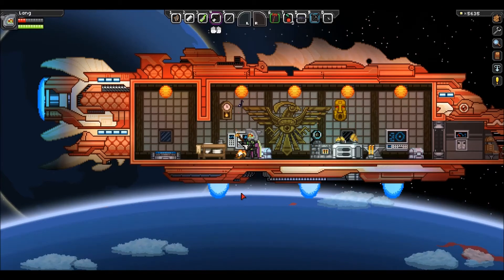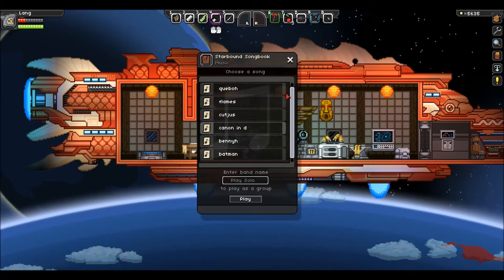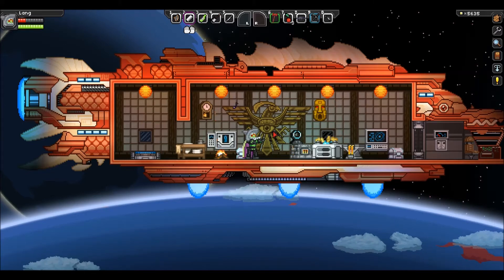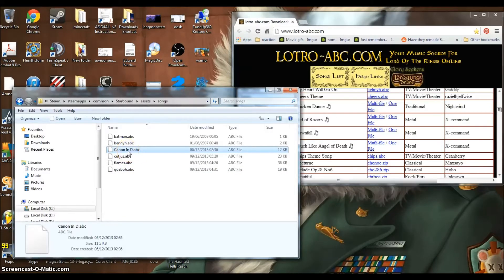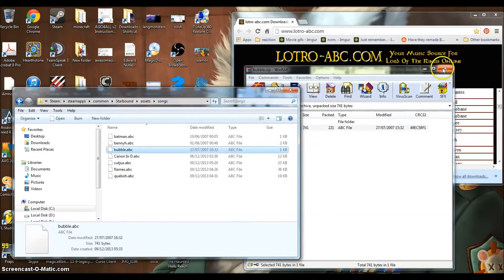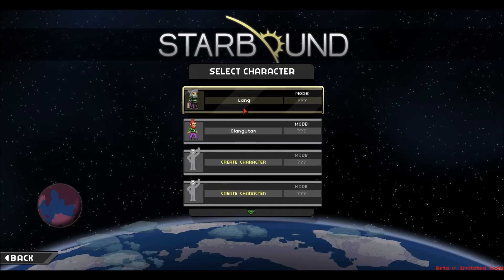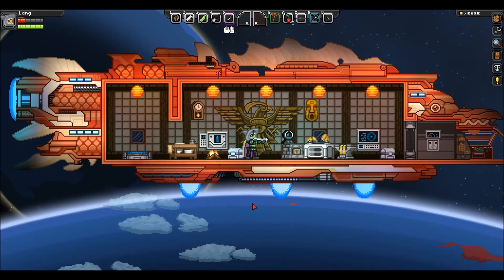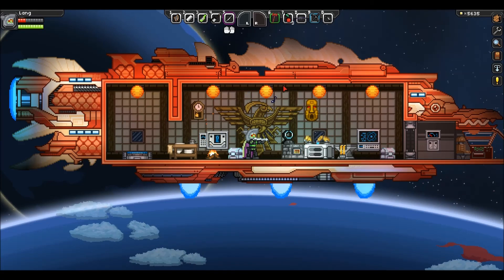Starbound - Tutorial - How to Play Instruments and Custom Songs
just a quick guide on how to play your own songs on the instruments found on some planets.